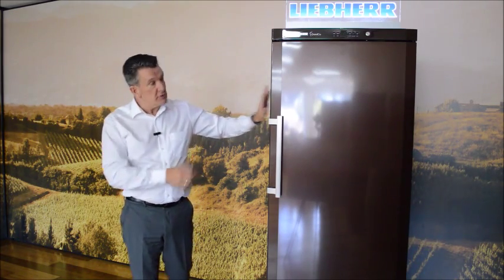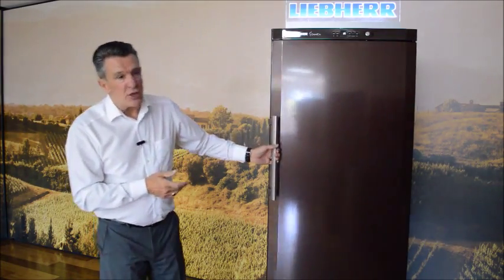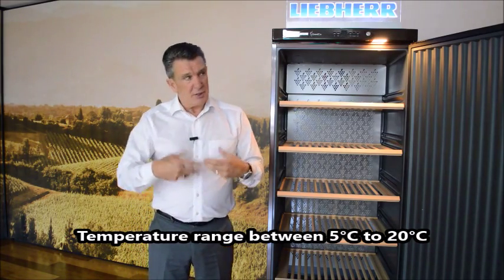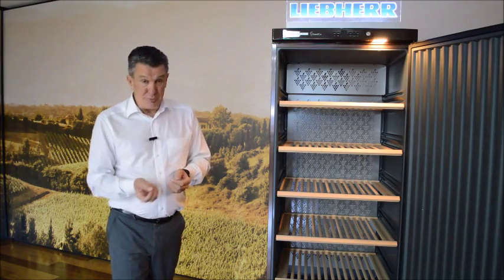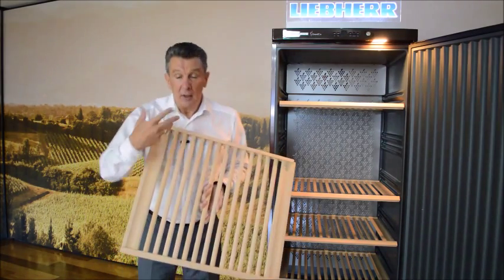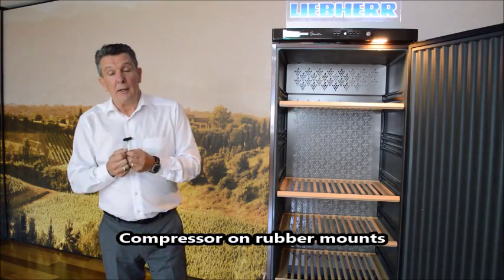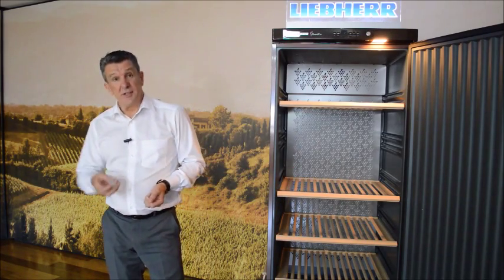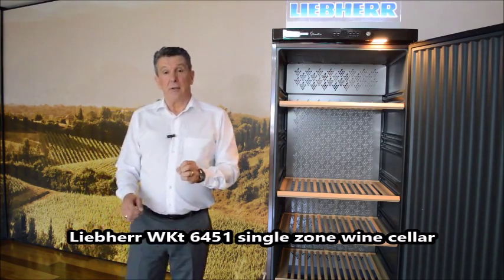Liebherr WKt 6451 Single Zone Wine Cellar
Taking the title of the largest Liebherr wine cellar in our range, find out more about the features and benefits of owning and storing your wine in a Liebherr WKt 6451 Single Zone Wine Cellar.